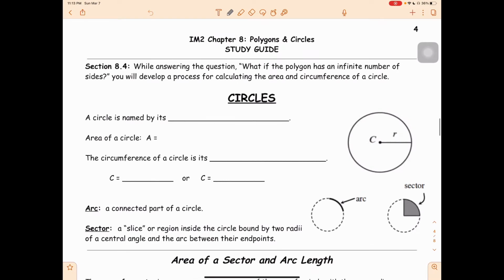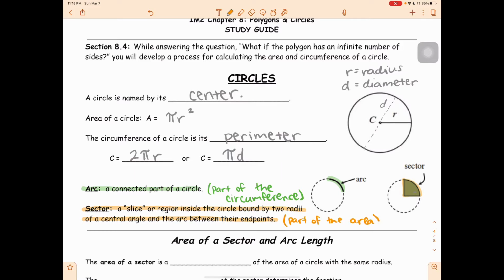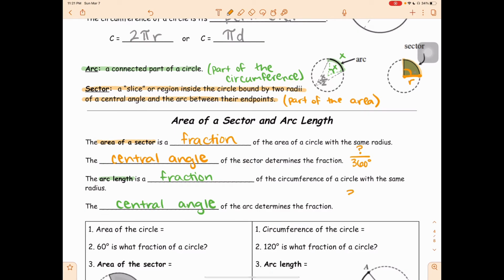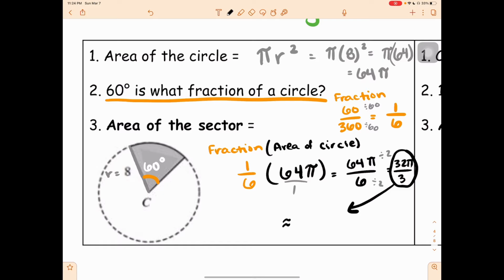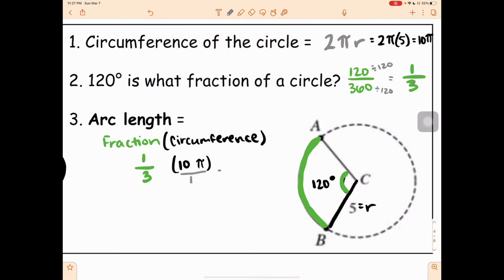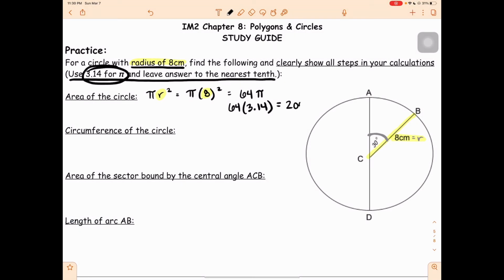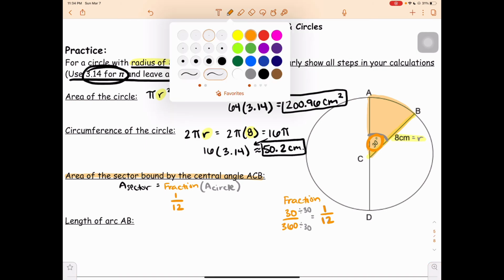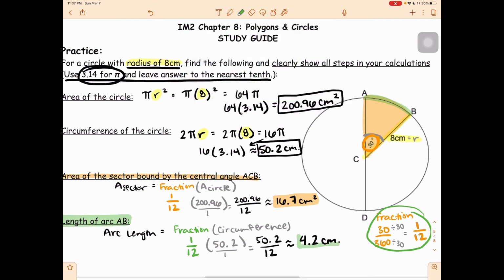IM2 Ch. 8 Study Guide Pg.4 Circles